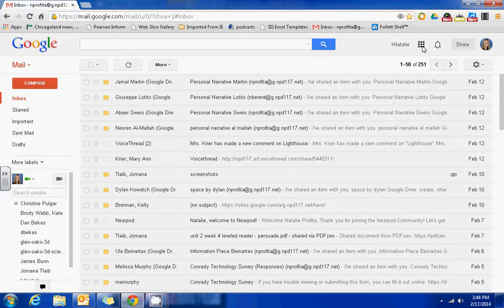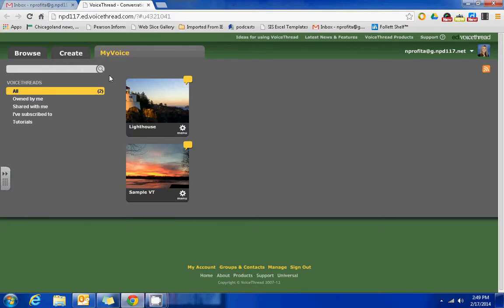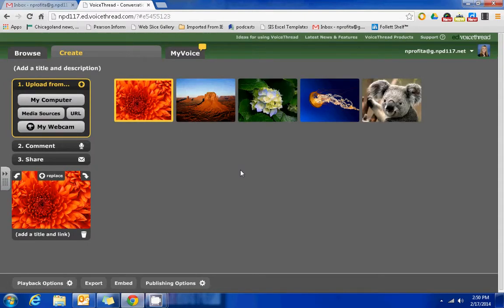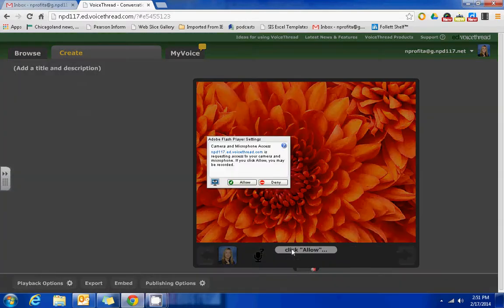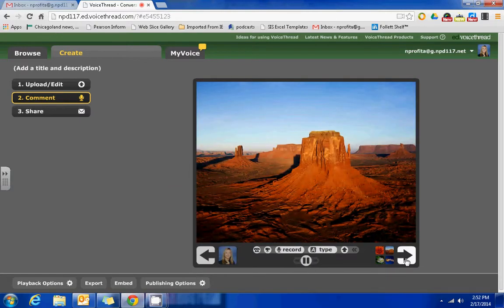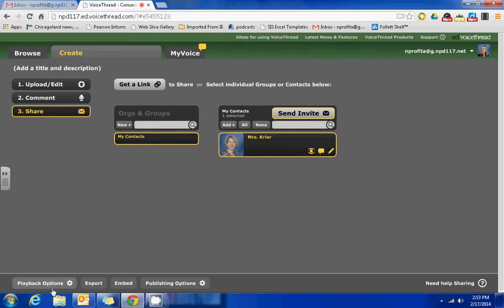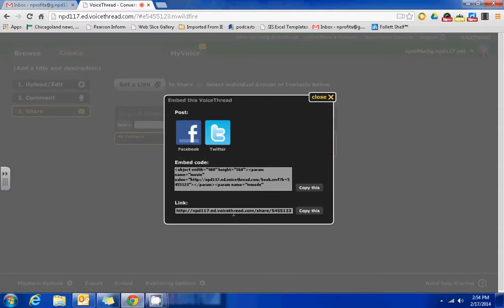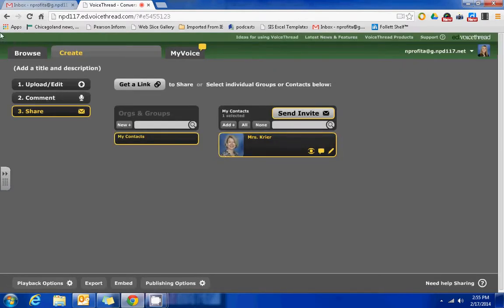Voicethread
It syncs directly to your Google Apps account and allows you to import photos, videos or documents and add voice, webcam, text or pen tool comments to each slide.